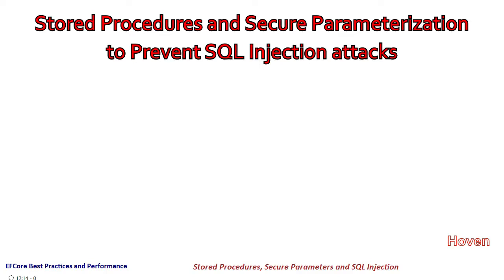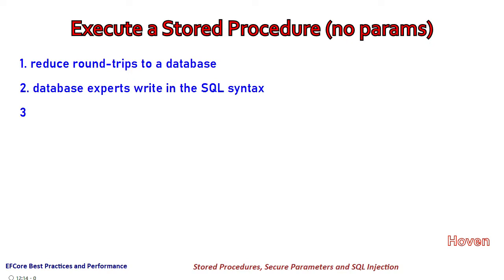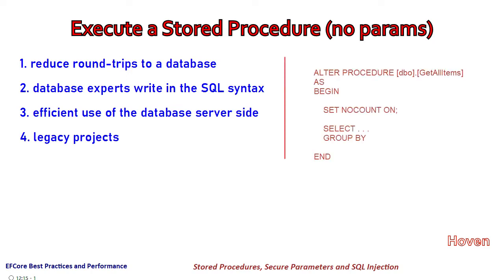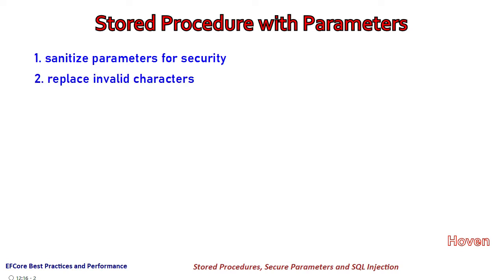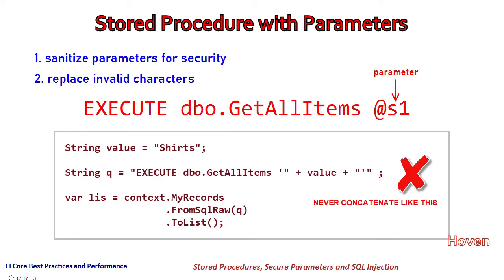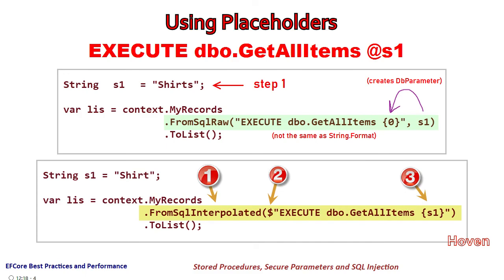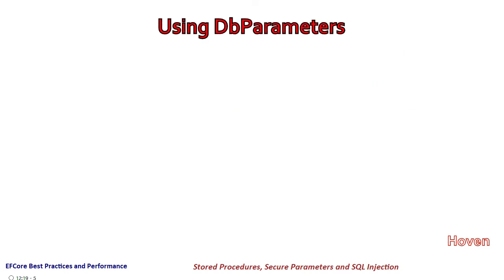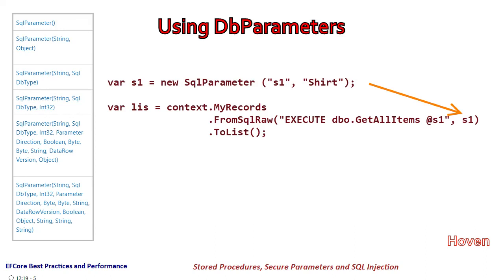(7)- Stored Procedures and Secure Parameterization to Prevent SQL Injection attacks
LEARN SYSTEMATICALLY!

EFCore Best Practices